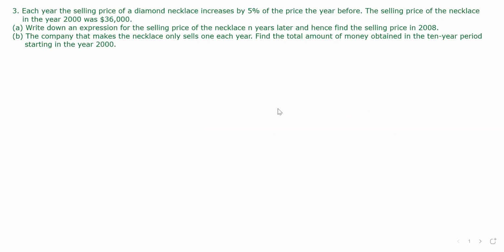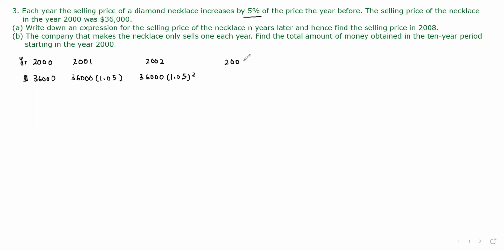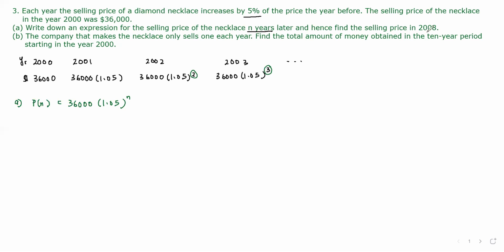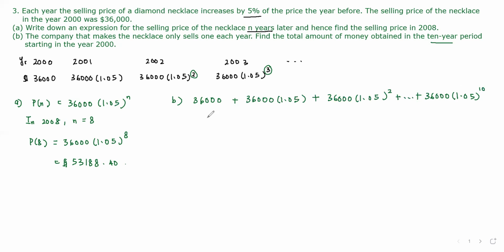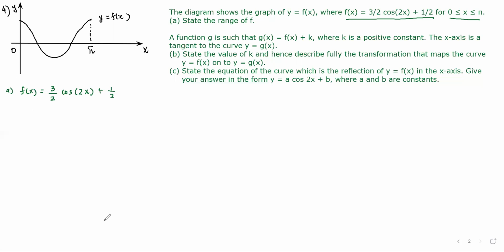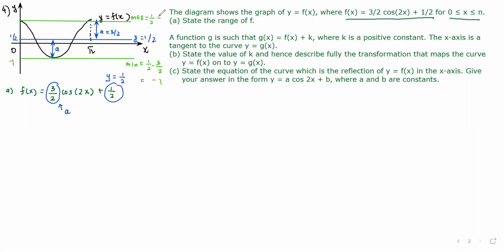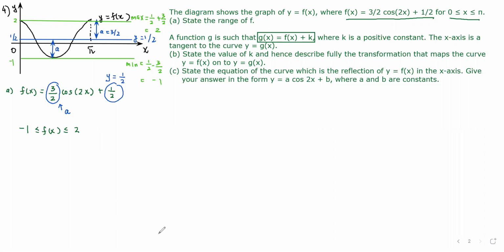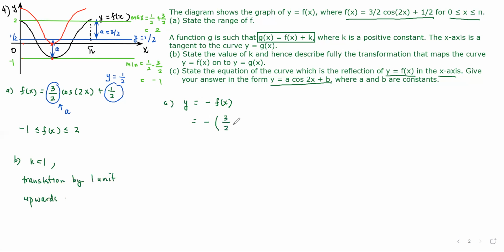A Level Pure Mathematics I, Paper I, May/June 2020, Questions 3 and 4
Solution to questions 3 and 4, A Level Pure Mathematics I, Paper I, May/June 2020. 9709/11